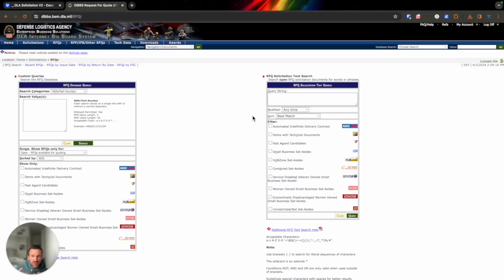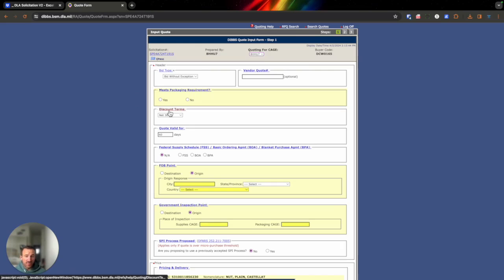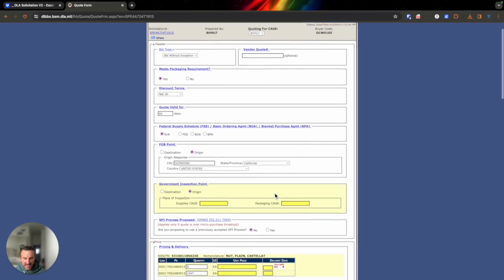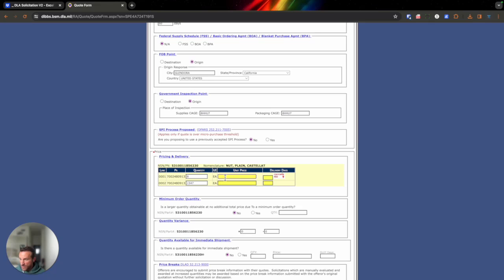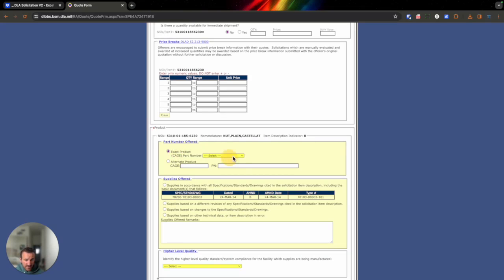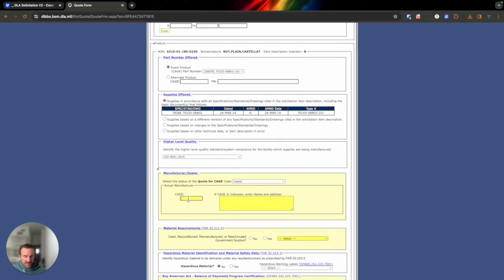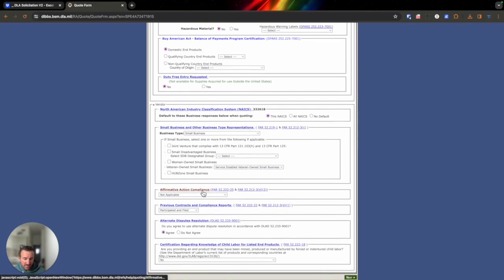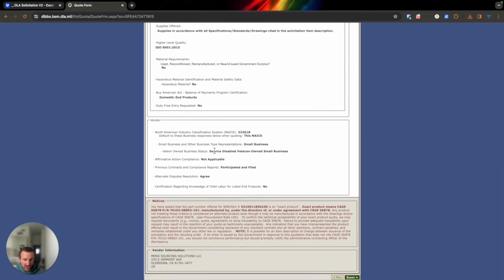How to Correctly Place Bids on DIBBS - Government Contracting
📝 How to Correctly Place Bids on DIBBS: Step-by-Step for Government Contracting

Ready to submit your first government bid? This video shows you how to correctly place a quote on DIBBS—without missing a required field or getting disqualified.

In this step-by-step guide, Tristan Thomas from Mend Sourcing walks you through the DIBBS quoting interface, explaining how to enter unit prices, delivery times, source traceability, and packaging data. You’ll also learn how to avoid the most common quoting errors like mismatched NSNs, wrong units of issue, and missing clauses. This is the actual process Mend Sourcing uses to help contractors submit clean, winning bids.

If you’ve ever second-guessed your DIBBS entry, this video is for you.

⏱ Timestamps
00:00 – Why Submitting Bids Correctly Matters
02:15 – Opening the DIBBS Solicitation
05:20 – Entering Price, Delivery, and Certifications
09:10 – Common Mistakes in Quoting
13:00 – Final Checklist Before Submission